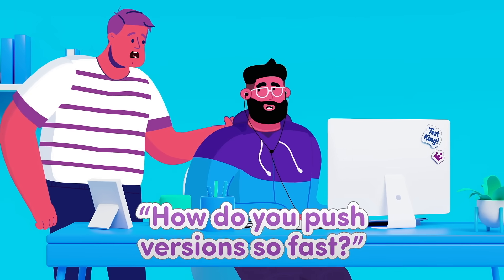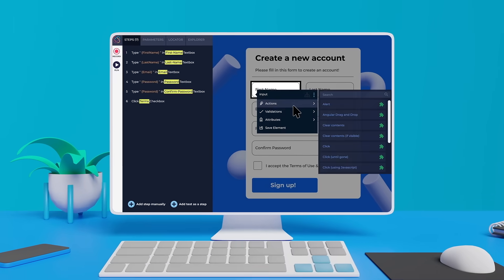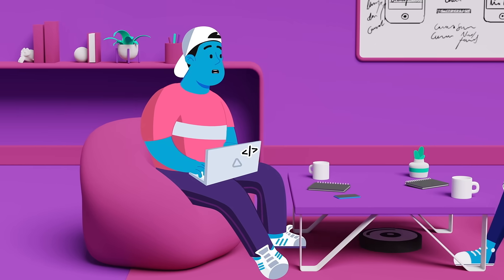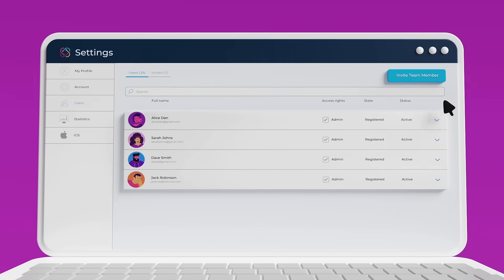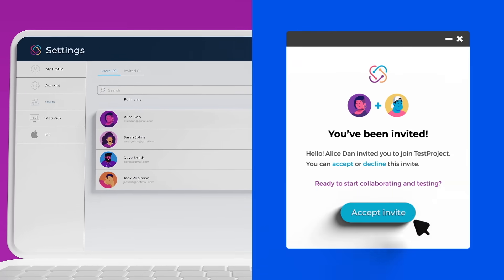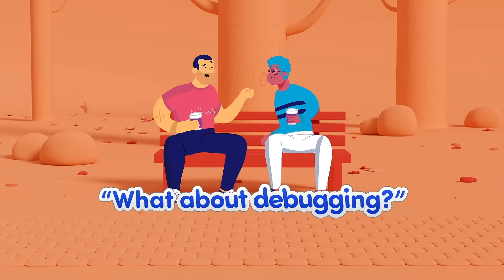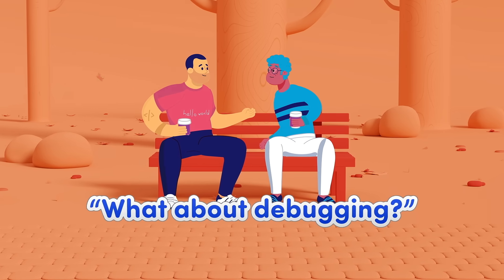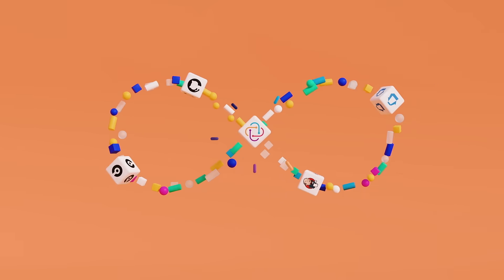TestProject – Free Test Automation for All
A quick introduction to TestProject - The world's #1 free test automation platform for Web, Android, iOS, and API testing, trusted by over 150,000 users in the testing community.

TestProject makes it easier for testers and developers to ensure quality with speed, by eliminating maintenance and setup hassles and empowering Selenium and Appium with AI self-healing technology.

By fostering a collaborative community that can come together, as individuals and in teams, TestProject is shaping the future of software testing and helping teams overcome testing challenges with ease and deliver flawless products.

This video, animations and sounds were created with ❤ by Laserbee - Tech in Motion.